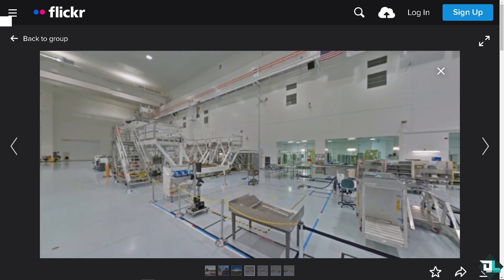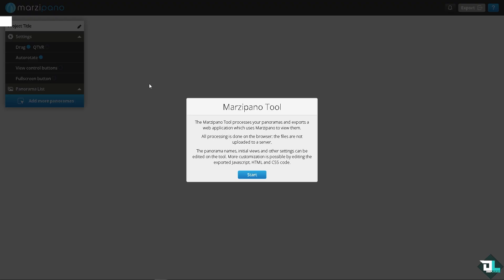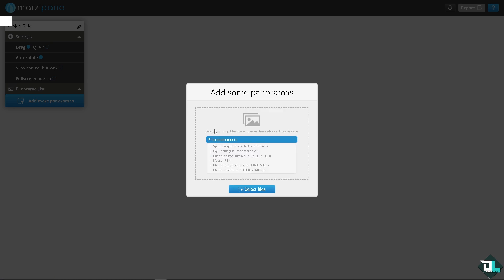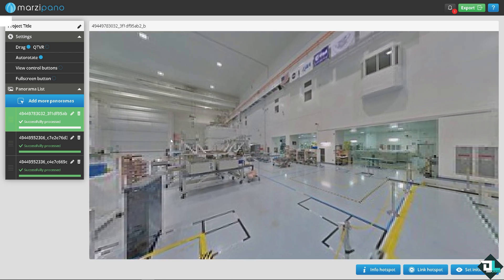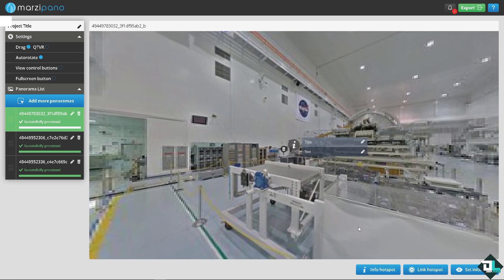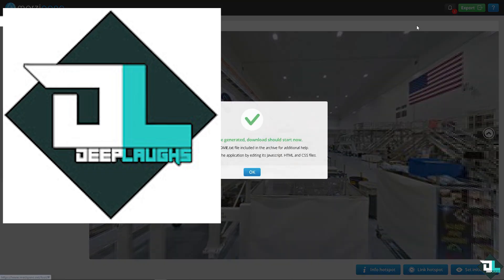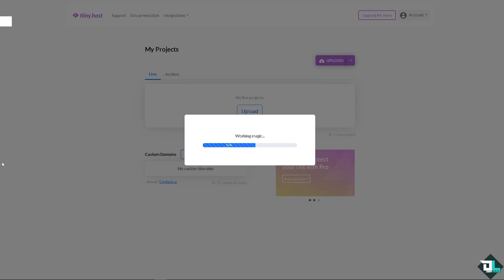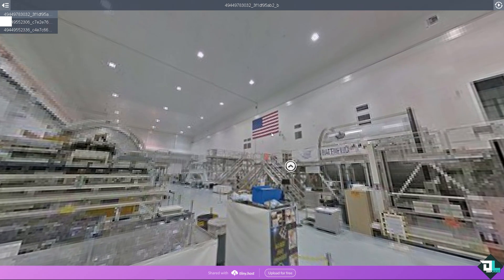How to Create an Online 360 Virtual Tour in 5 Minutes (Full 2024 Guide)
In today's video we cover create videos in 5 minutes,how to make a game in 10 minutes,ai ads in 5 minutes,how to create a digital magazine,how to create a digital magazine for free,how to create ads using ai,i made a game in 10 minutes,create a game in unity,how to make a game,make a game in 10 minutes,best way to start in blender 2023,making a game in 10 minutes,use ai to create ads,london travel guide 2024,5 minutes craft,london travel guide for 2024,i made a game in 48 hours